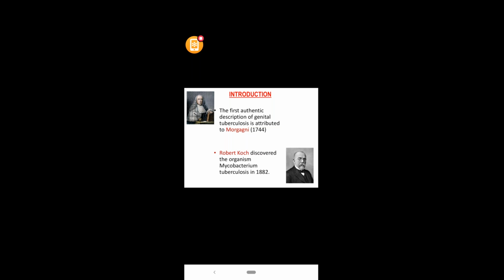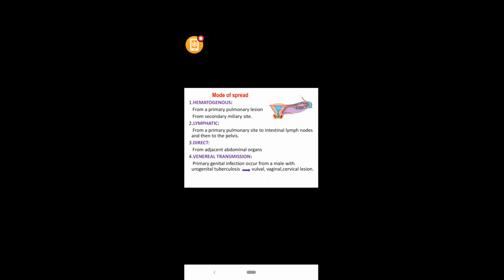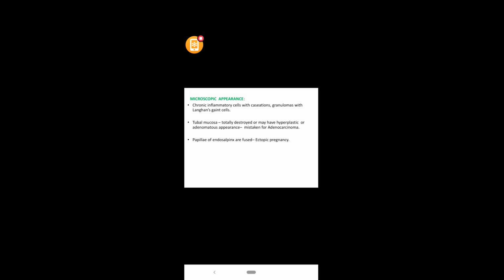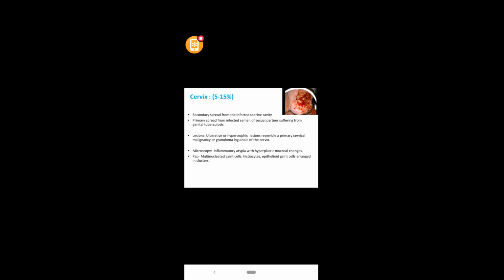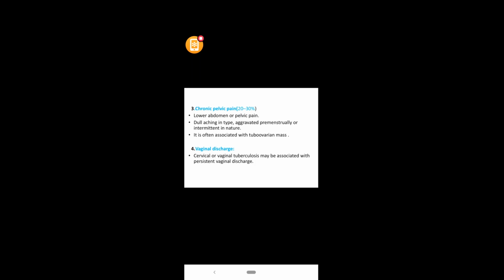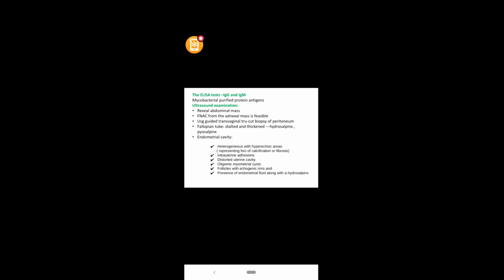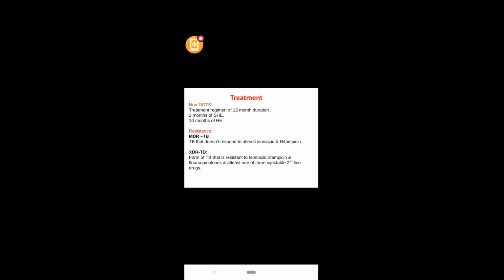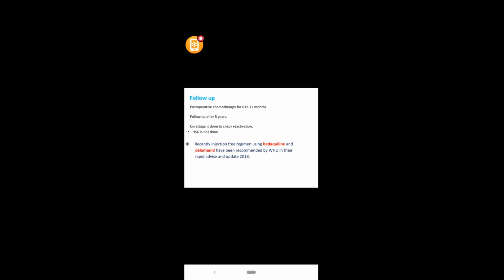A Class On TUBERCULOSIS OF FEMALE GENITAL TRACT By Dr Kavya Dept Of OBGY